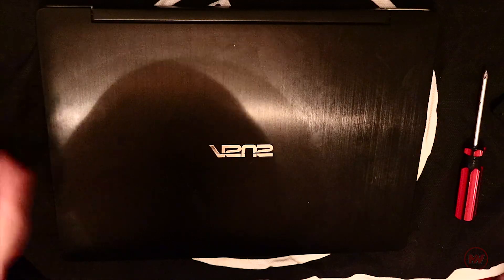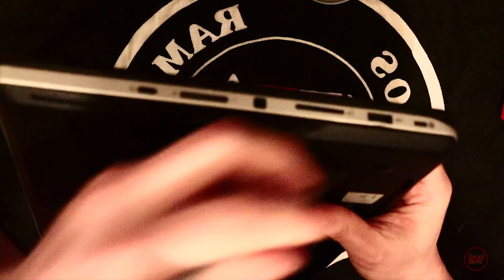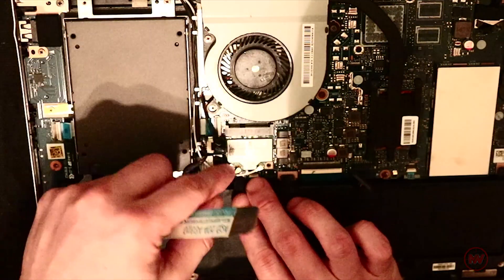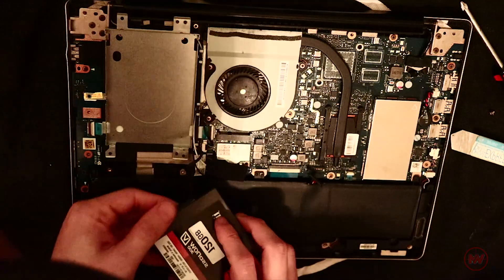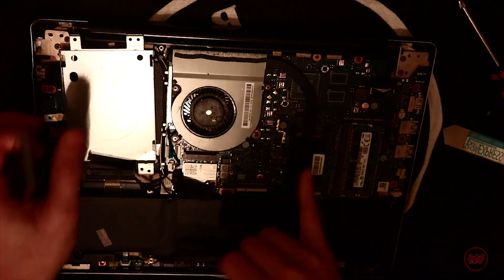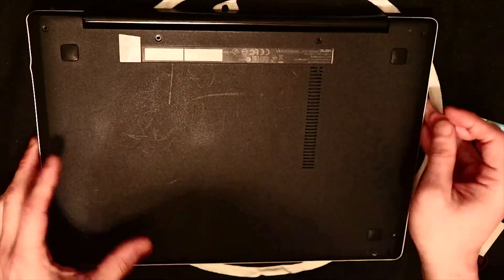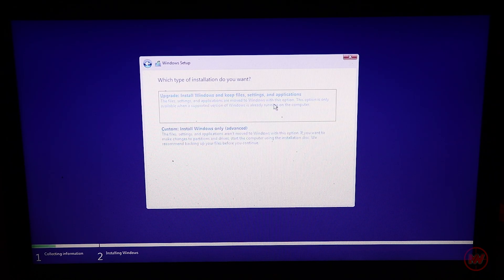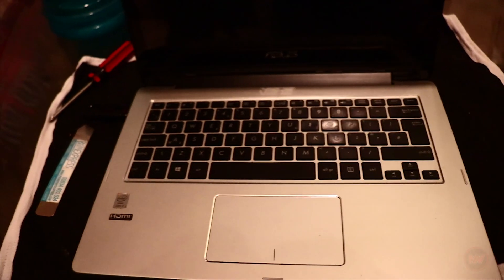Asus Transformer Book Flip TP300 SSD Upgrade Tutorial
On this video we will be upgrading this Asus Transformer Book Flip TP300  and disassembly.
This comes with stock 128gb 2.5 SATA SSD, i will be upgrading this with a Micron 256gb SATA SSD.

You will need a cross head screwdriver and some pry tools to open the laptop.